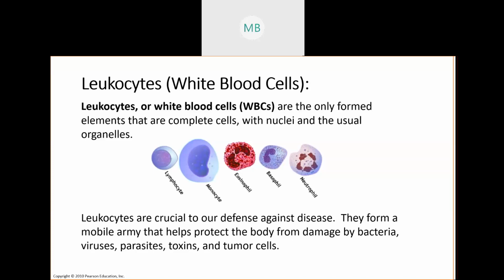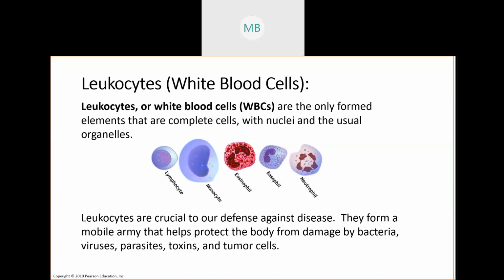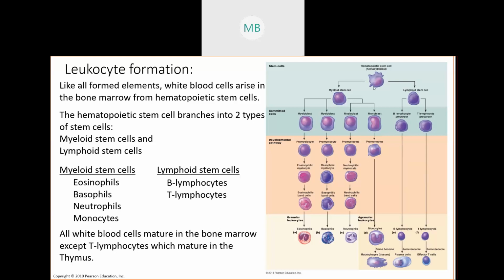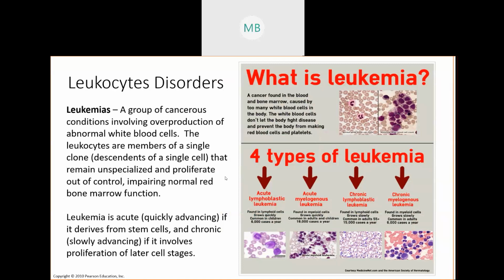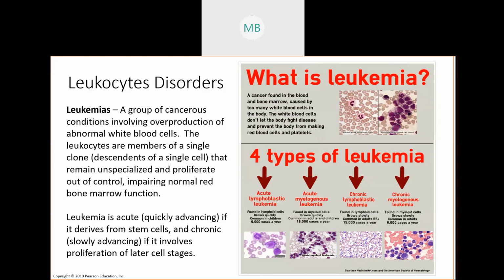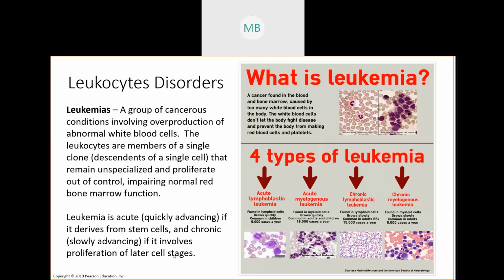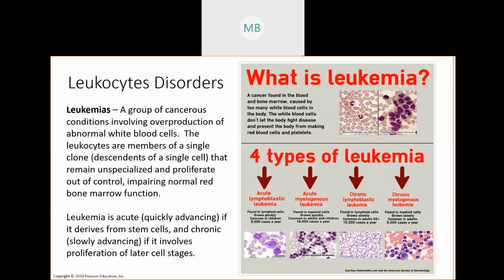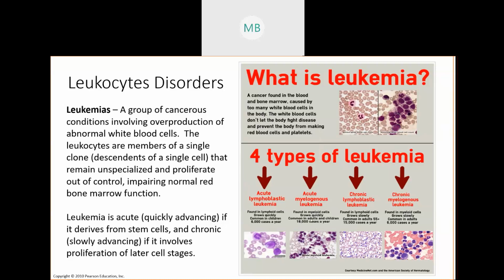Blood Objectives 7, 8, and 9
Blood objectives for your leukocytes!